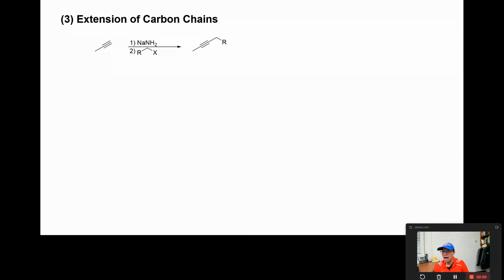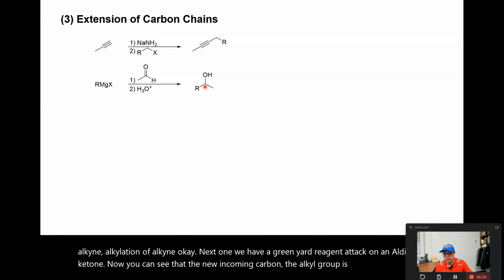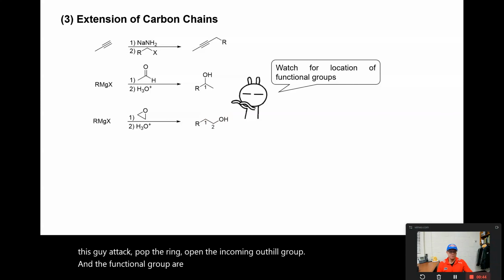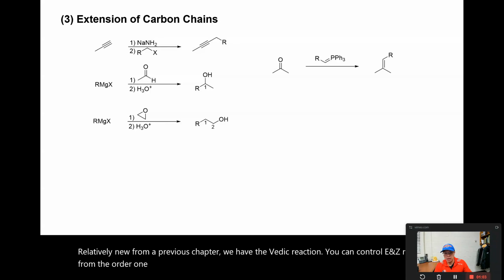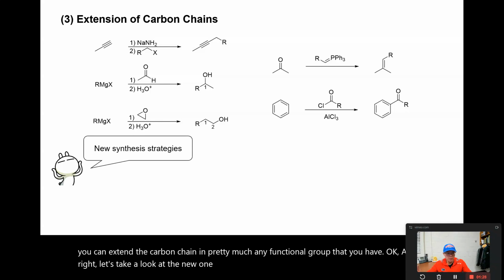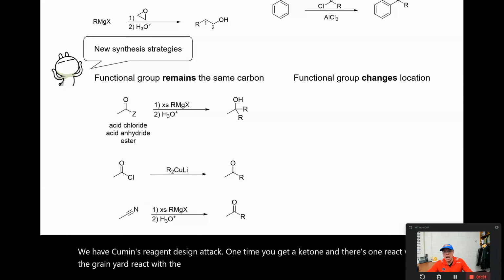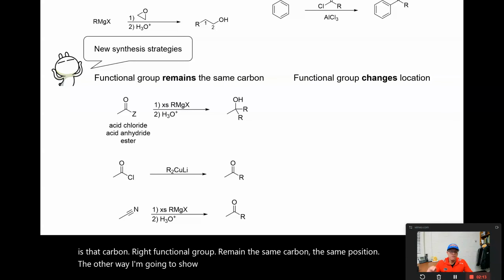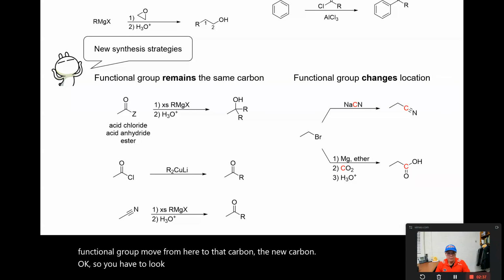Ch20.26 - Extending Carbon Chain